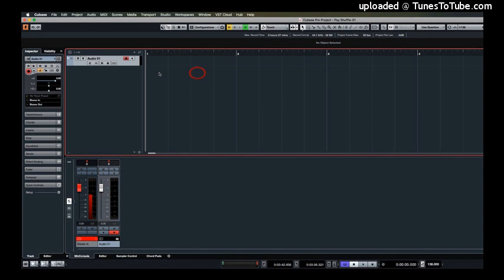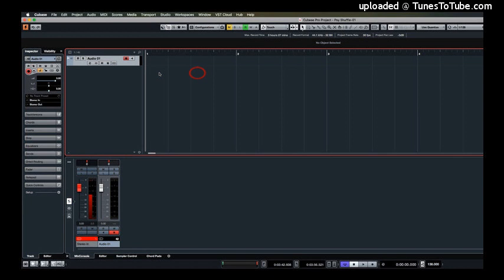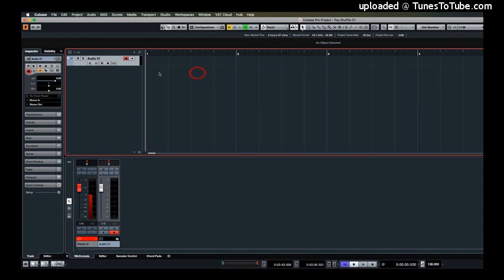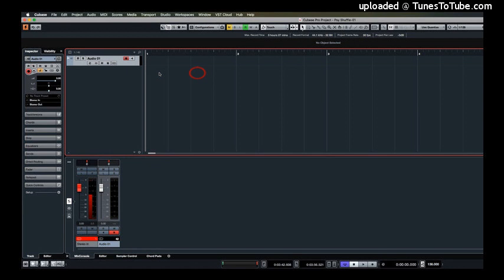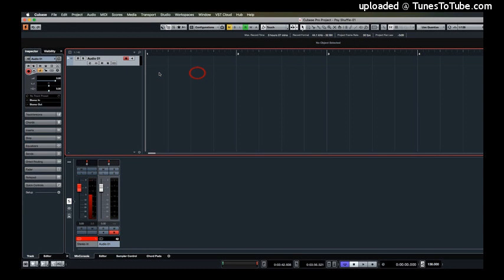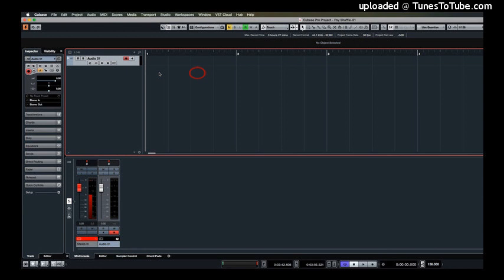Tutorial 03 - Kick Drum